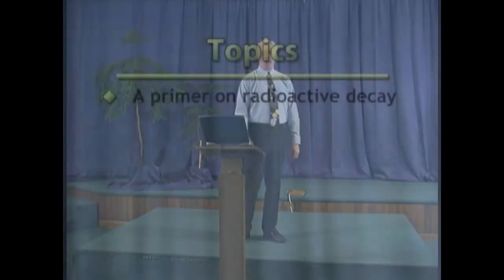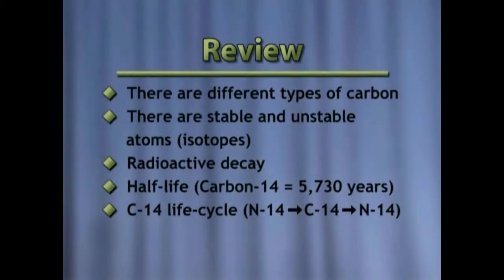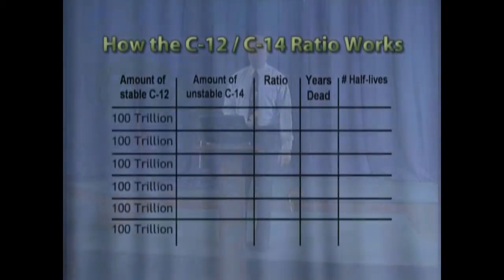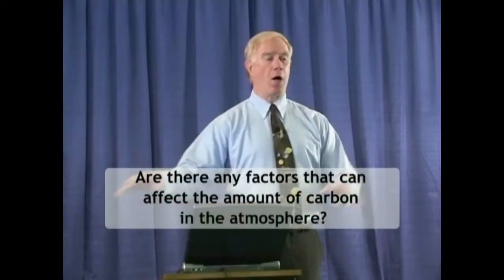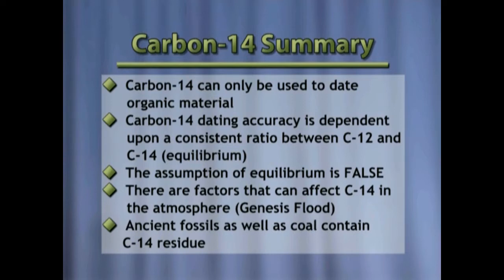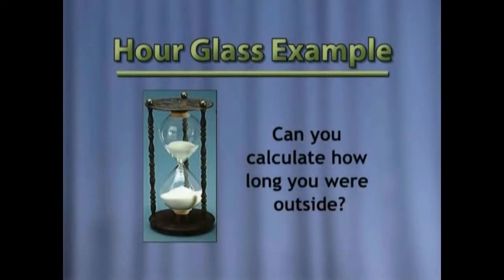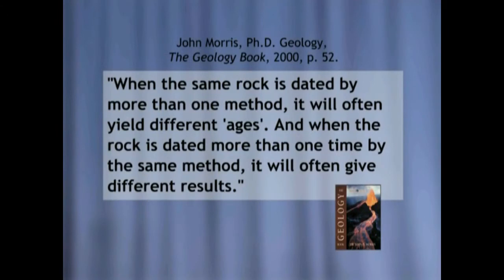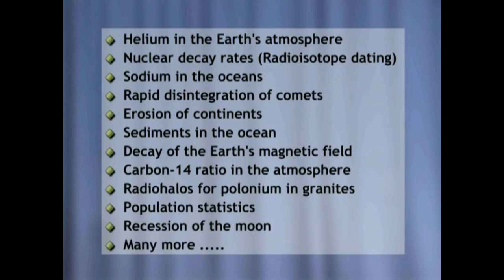Dating Fossils and Rocks - Mike Riddle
Scientific Evidence and the Age of the Earth
    1. Understand how carbon-14 dating actually works
    2. Scientific evidences that support the Biblical account of a young earth
    3.  Understand how scientists use poor logic to date rocks and the age of the earth